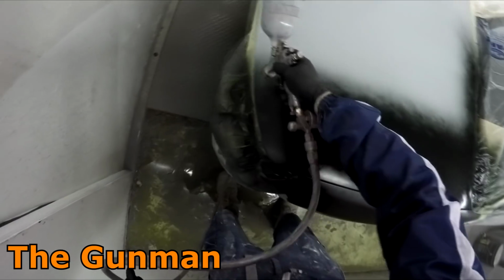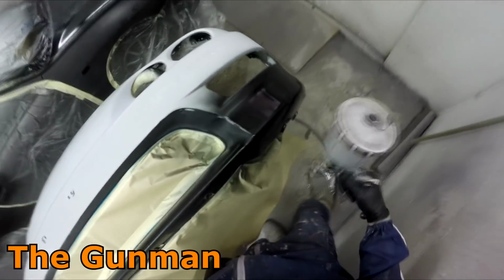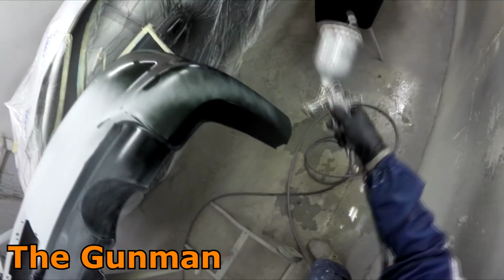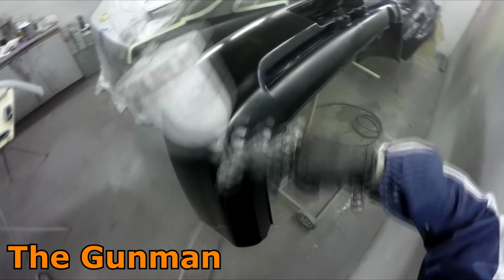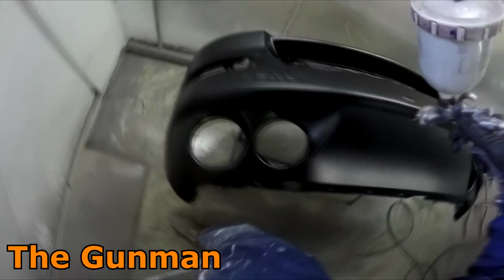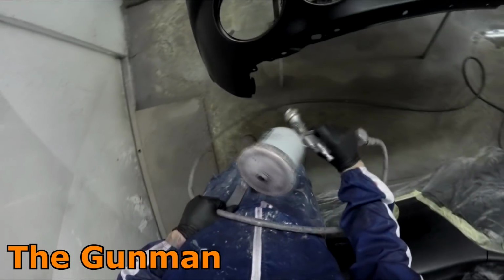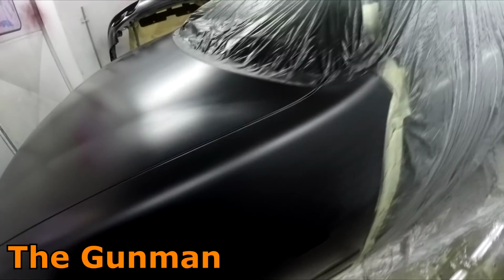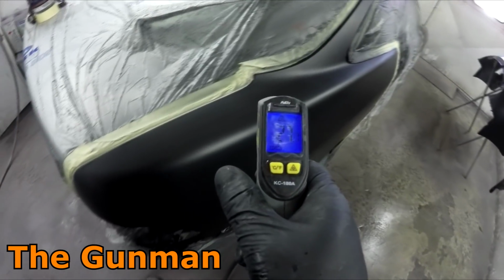Honda Integra Type R Spray Painting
This video is part 2 on the paint work on this Honda Integra Type R in Nighthawk Black pearl paint code B92P using Concept No-Mix basecoat and this video will focus only on the basecoat stage, the first video covered all repairs, primer, prep and masking and part 3 will be dedicated to clear coat and finish off with a little bit of the polish & detail stage.